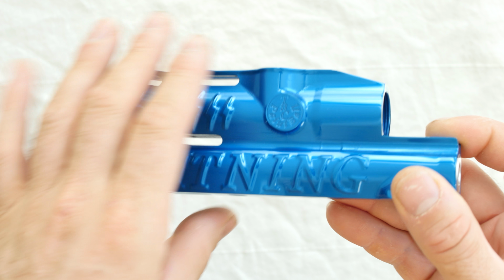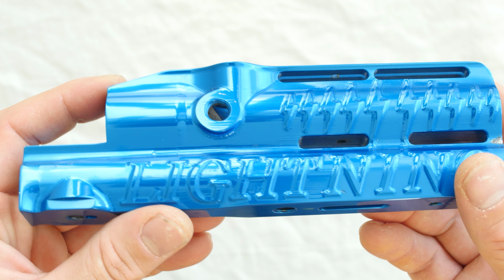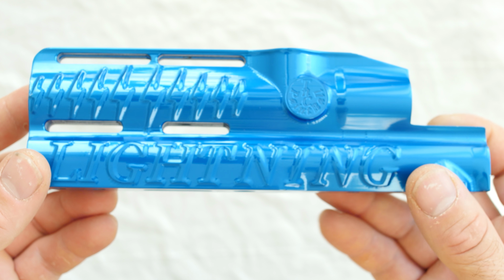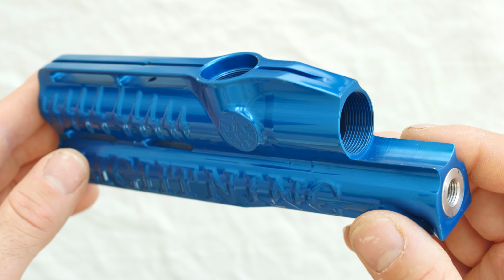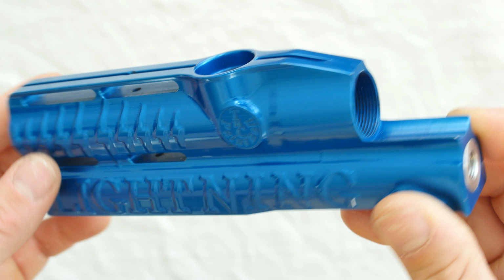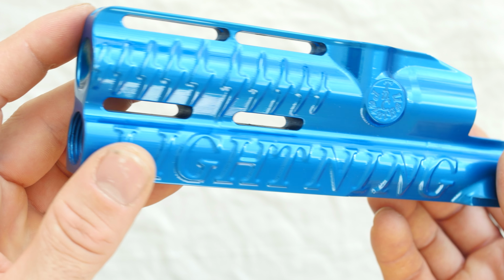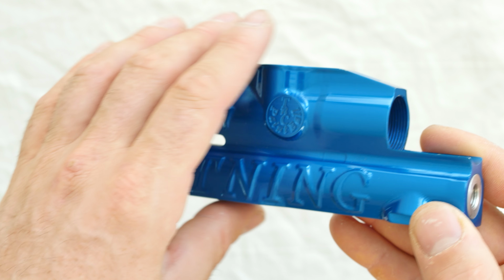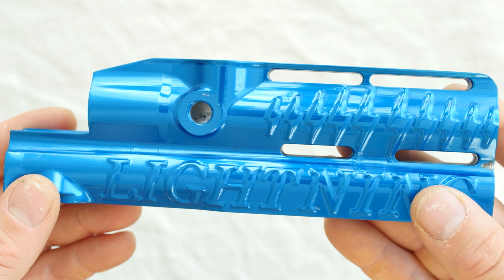TnC Products’ Lightning Cocker Body Kit c.~2001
This Autococker body kit was machined from billet aluminum and not a stock WGP Autococker Blank by TnC Products / Chris Ogaz at Ogaz Enterprises in Ontario California.
Benji found a similar body to this about 4 or so years back and it was likely a polished clear. At the time it was a mystery and we made a video looking for information and showing that body.

Benji's body has the sight rail machined off but is otherwise the same and for several years no leads appeared to give us information on TnC aside from seeing the logo on another body or two.

In 2018, in a post on mcarterbrown we put up to try and get some info, Chris Ogaz commented "...in case anyone comes across another this was made by TnC Products. I made them back in 2000. I made several designs of the Autococker bodies."

I eventually met up with Chris and we recorded a video on his history with his companies Tnc Products and Ogaz Enterprises and the Autococker bodies he machined for Spanky, FBM and Jackal Machine which will be posted eventually.